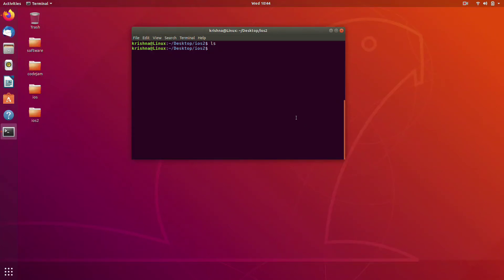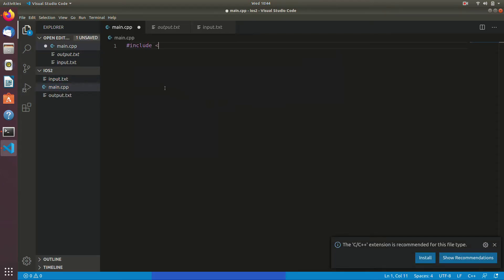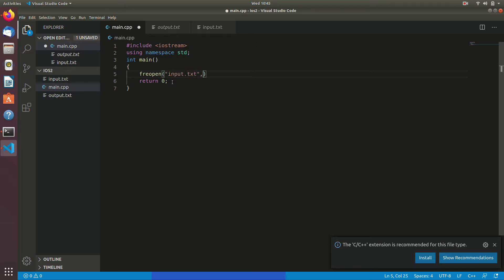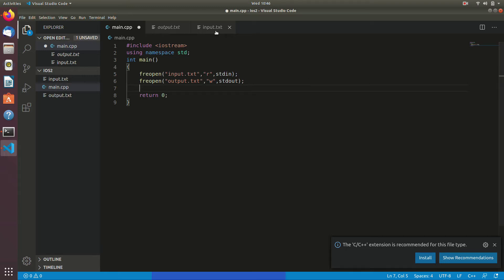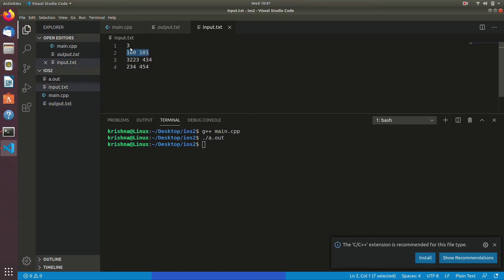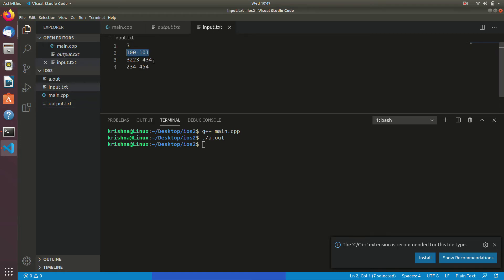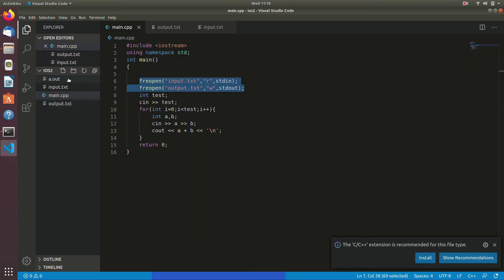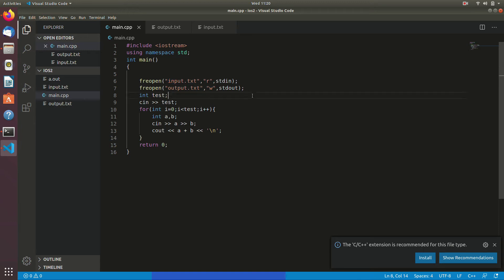File Input Output in C++ for Competitive Programming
In this video i have discussed freopen function and ONLINE_JUDGE macros